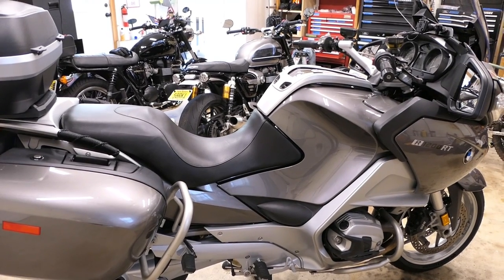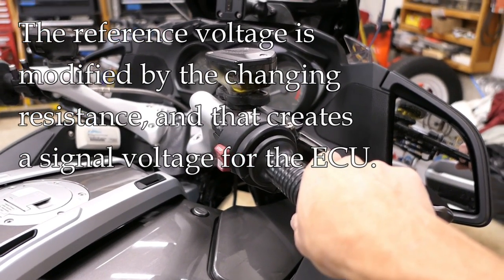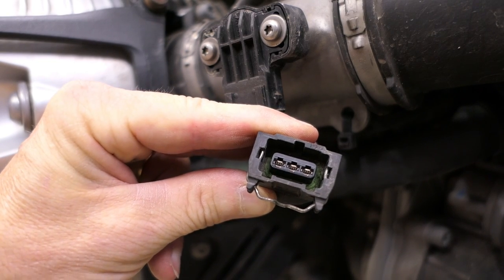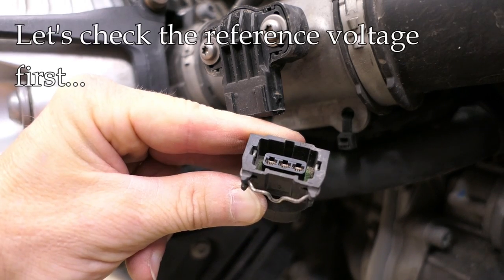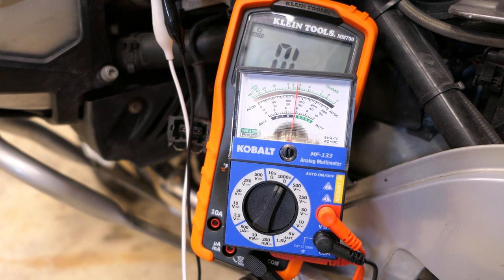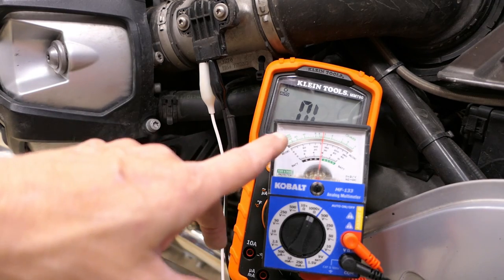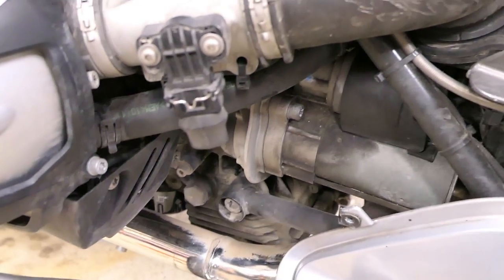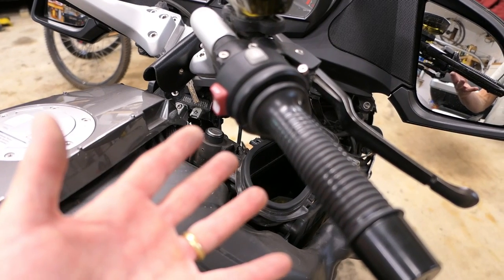Throttle Position Sensor Testing On BMW R Series Motorcycles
The throttle position sensor, which BMW calls a "throttle valve switch," is an important input for the ECU.  You'll find one installed on fuel injected bikes like the R1200RT, R1200GS, R1250RT, R1250GS and even older bikes like the R1100 and R1150 series.  It helps the computer understand what the rider is trying to do by converting the mechanical action of the throttle into an electrical signal.  When the TPS is faulty, you may find symptoms such as a rough or hunting idle, unexplained jerky acceleration, sudden drops in engine RPM, or a lack of power.  That's because the computer is confused about the position of the throttle.  Often the TPS will wear out in the area where you use the throttle most, causing data drop outs in that common RPM range.

The throttle position sensor is super easy to test using common multimeters, which I demonstrate here.  I'll also show how you can use the live data display of your GS-911 scan tool to see how the TPS is functioning.

►To purchase
(Inexpensive analog meter)
(inexpensive analog meter)
(GS-911 scan tool)